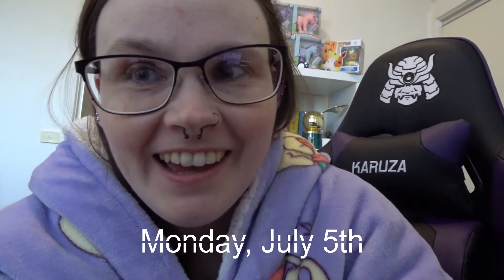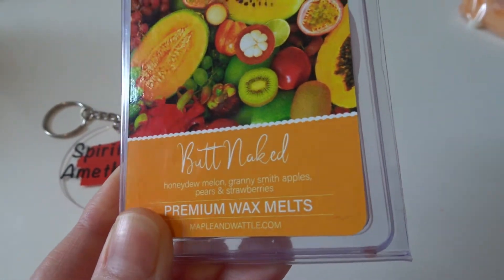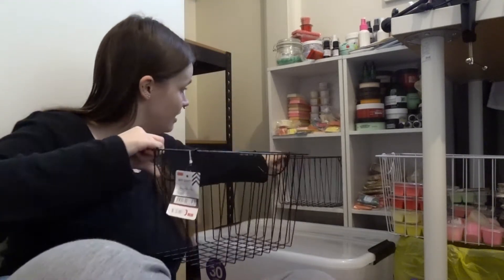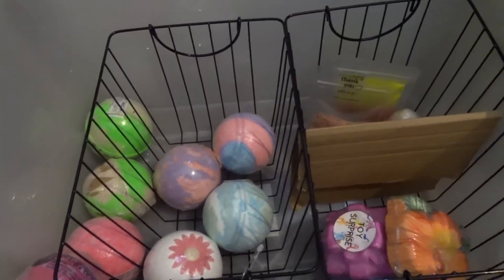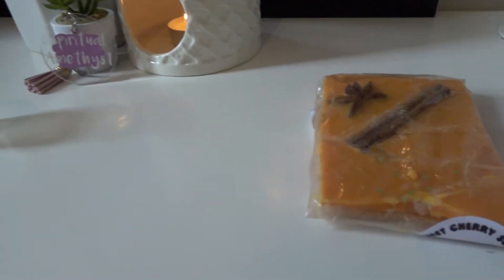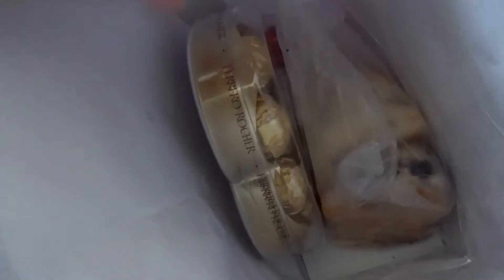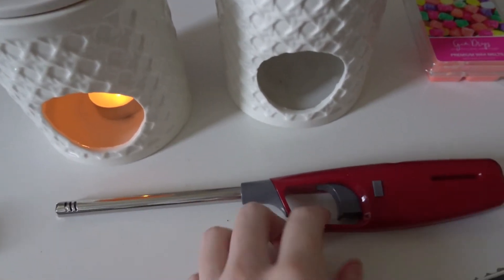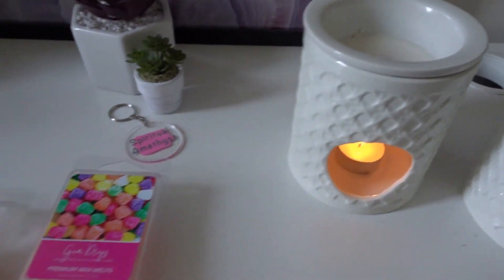NEW ADDITION TO MY CRYSTAL SHELF & "ONCE UPON A BATH" UNBOXING